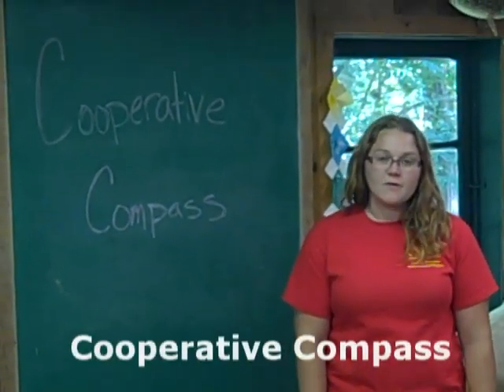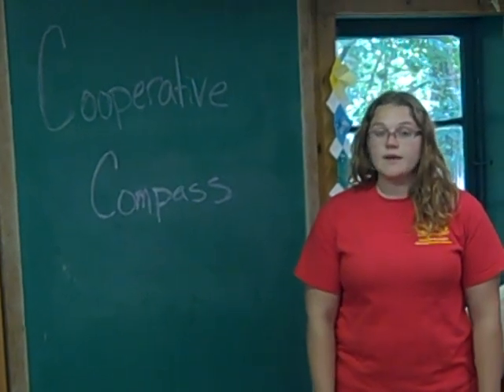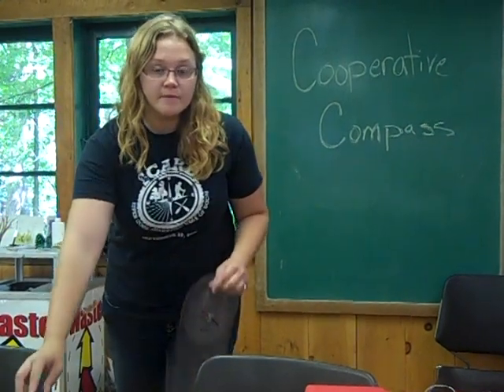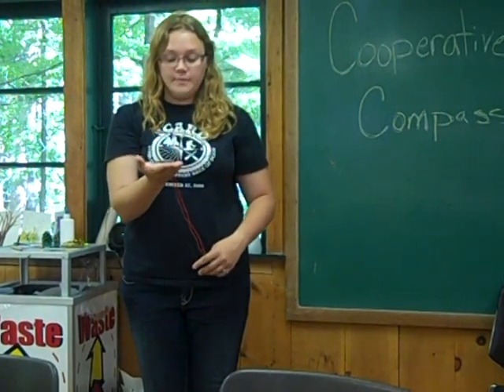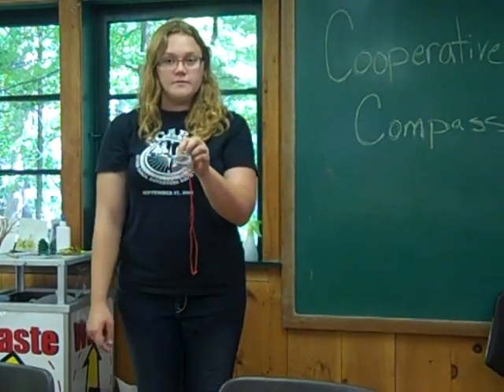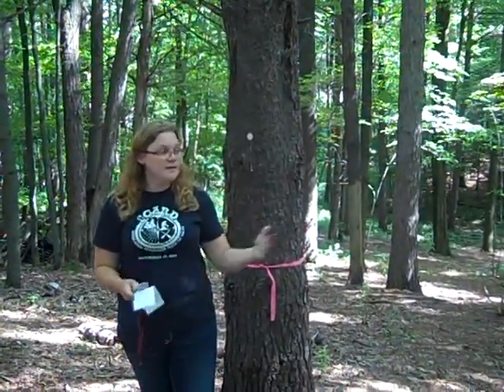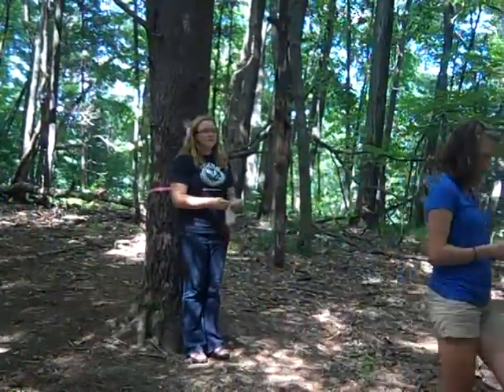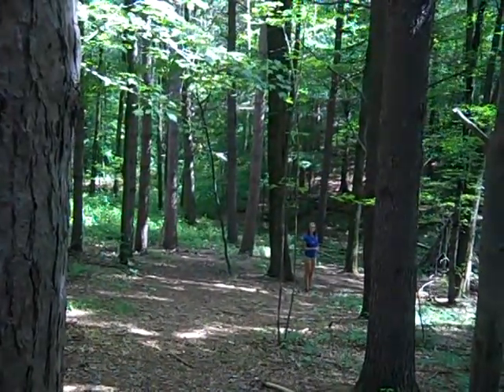Cooperative Compass movie